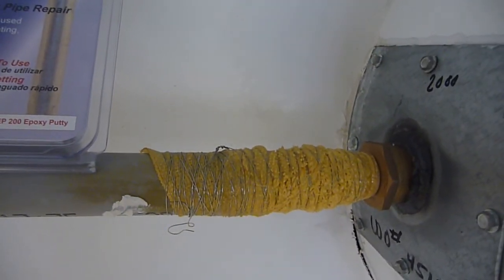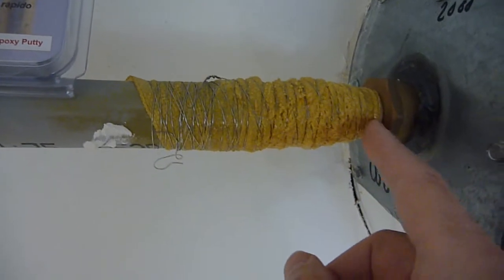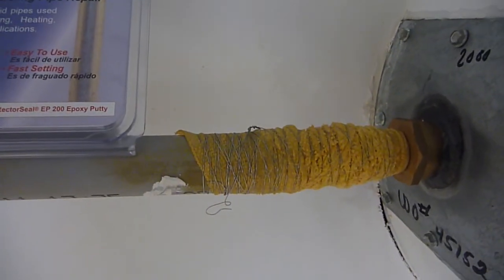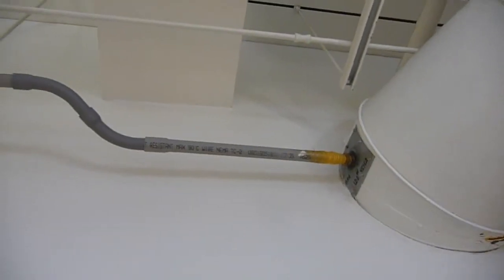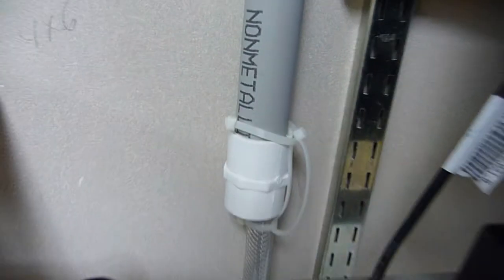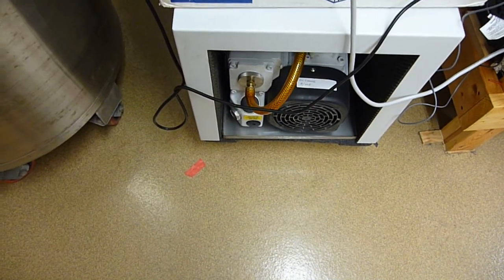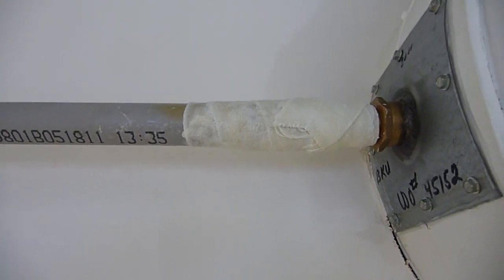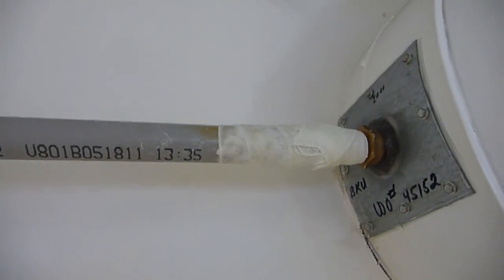Using epoxy/fiberglass for ventilation extension for vacuum pump exhaust ...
You have a vacuum pump and you want to exhaust the vapors out of the lab ... it can be tricky. The "before" and "after" of a second application of a water-activated epoxy-impregnated fiberglass tape is shown. PVC conduit is used to extend the exhaust-removal ventilation system to permit the removal of the exhaust vapors from a vacuum pump. The epoxy-impregnated fiberglass is used to securely join the PVC conduct to a barb fitting screwed into the building's exhaust ventilation system. Video describes a specific solution to a specific problem in my lab. Video is not intended as an endorsement of any specific commercial product.